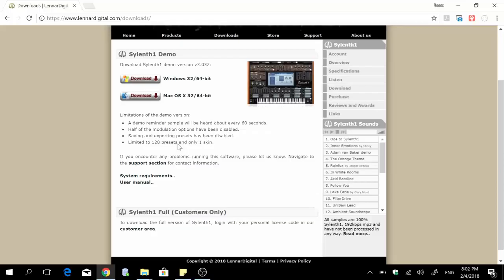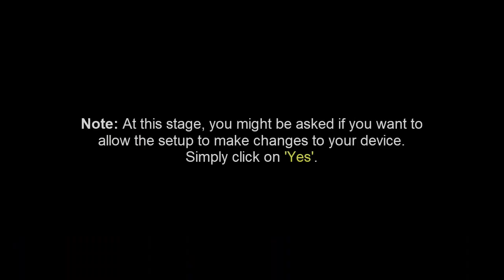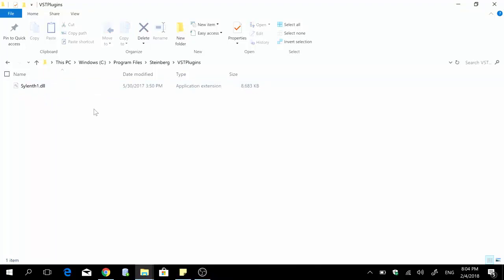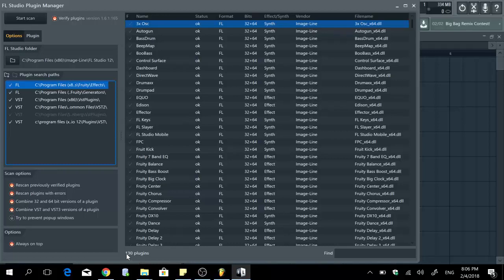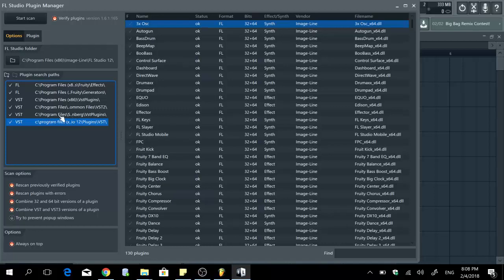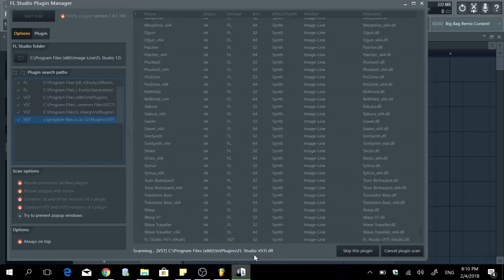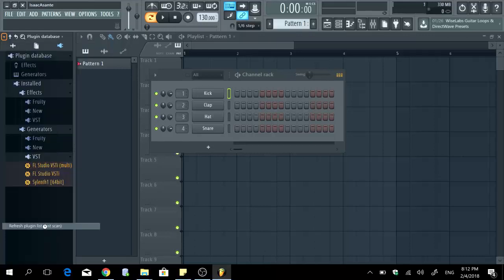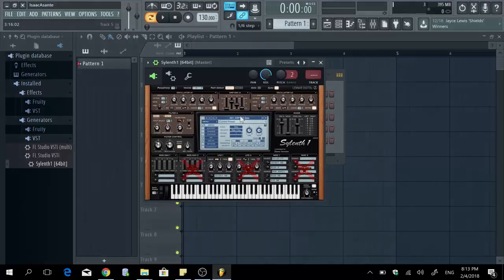FL Studio 12: Sylenth1 installation - How to add VST plugins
This FL Studio 12 tutorial shows you how to install Sylenth1. The steps shown in this video demonstrate how you can add virtually any VST plugin in FL Studio, whether it is an external premium plugin or a free one. To make things easy, I am showing you everything, from the Sylenth1 download process, to the installation, all the way to the plugin's path addition in FL Studio.